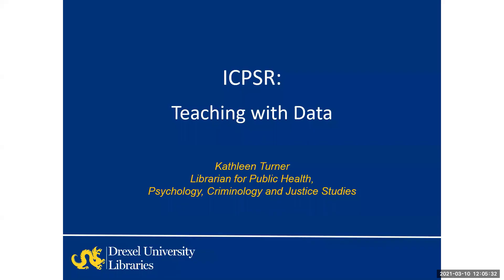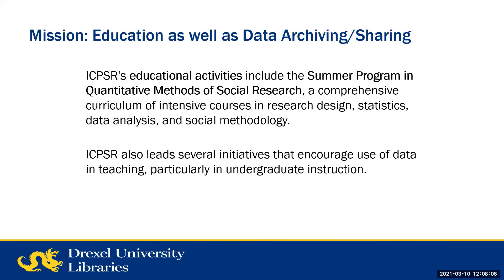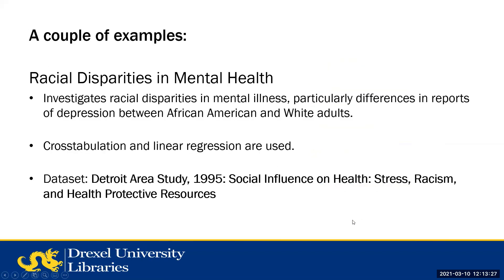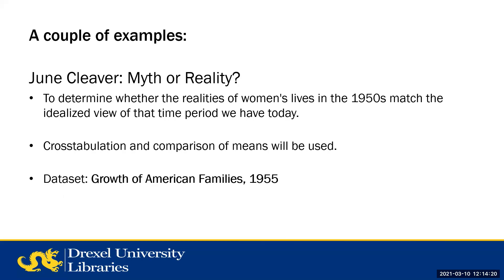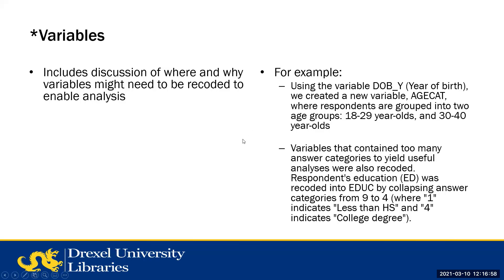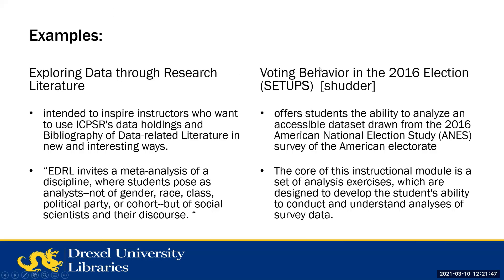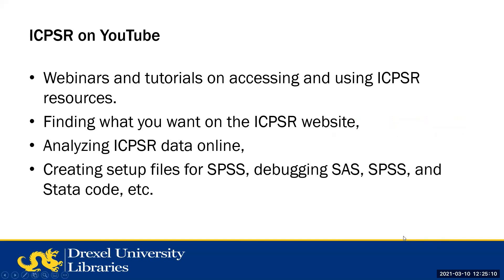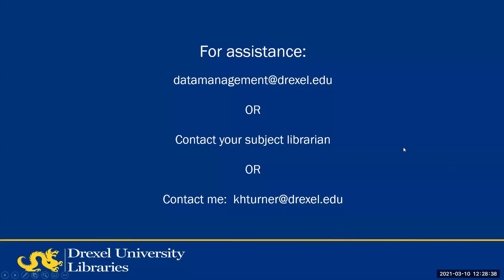ICPSR: Teaching with Data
In this webinar, Drexel Libraries expert staff will explore the instructional resources available through ICPSR, including videos on data literacy, data-driven learning guides, and exercise sets.

Presented by: Kathleen Turner, Public Health Librarian

This webinar is part of the Drexel Libraries' Wednesdays@Noon webinar series, a regularly scheduled series of 30-minute webinars that connect Drexel researchers, faculty, staff and students with the Libraries’ expertise, tools, resources and services.